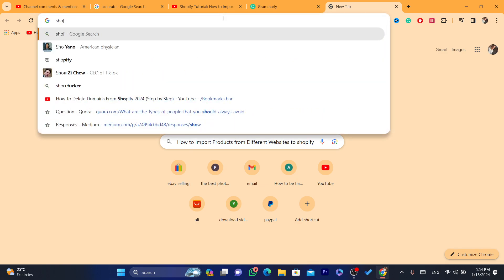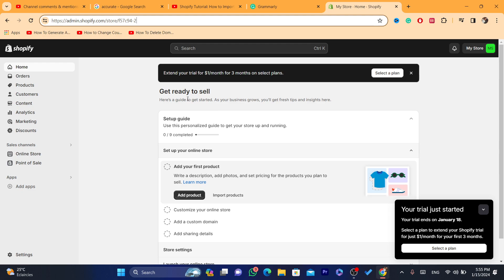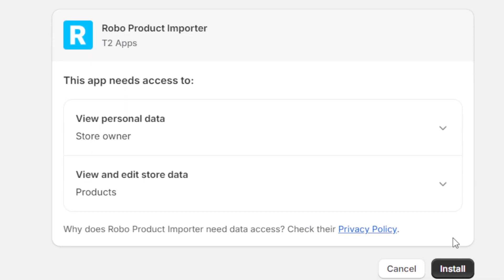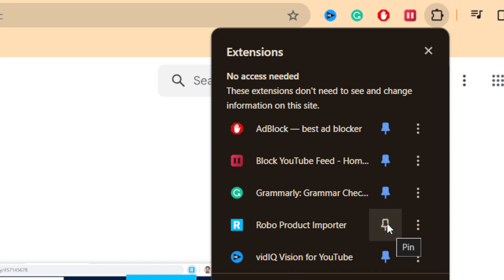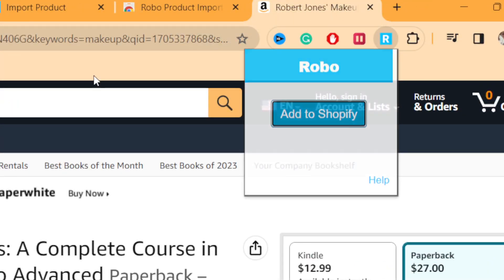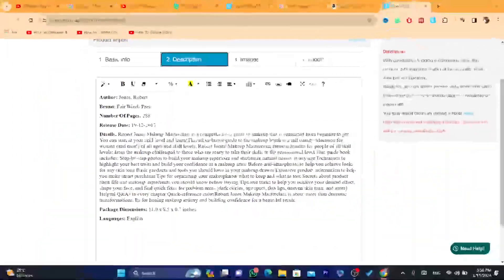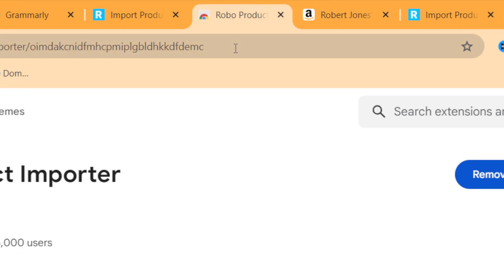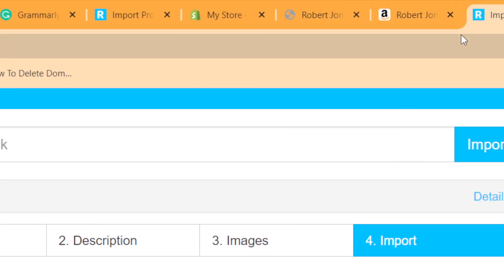How to Easily Import Products to Shopify for Free from Various Websites (Any Website)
🛍️ Ready to expand your Shopify store's inventory for free? Dive into our step-by-step tutorial on "How to Import Products to Your Shopify Store for Free from Different Websites." In this comprehensive guide, we'll walk you through the process, empowering you to enhance your product offerings without breaking the bank.

⚙️ Explore the hassle-free and cost-effective method of importing products from various websites to your Shopify store. Whether you're a beginner or an experienced merchant, our tutorial is designed to make the process easy and accessible.

💡 Watch now to learn how to enrich your Shopify store with diverse products at no additional cost. Share your thoughts or questions in the comments below, and let's make 2025 your year of a thriving and diverse eCommerce store! 🚀🌐